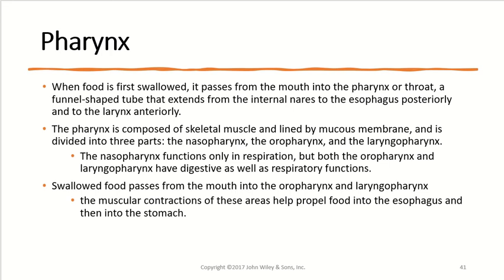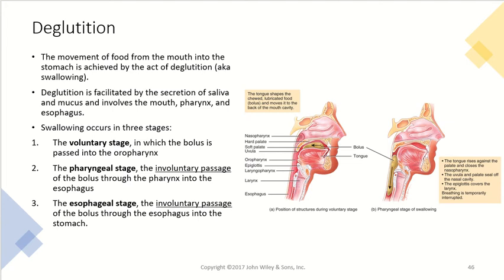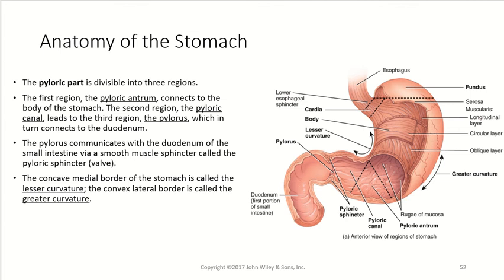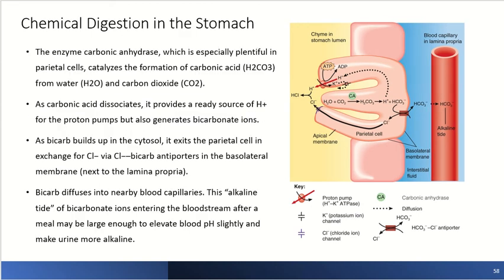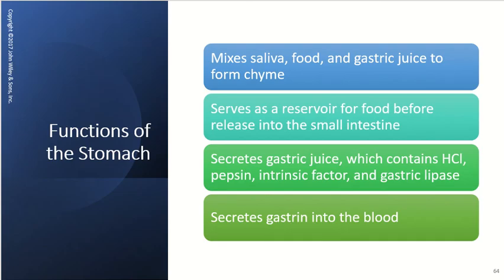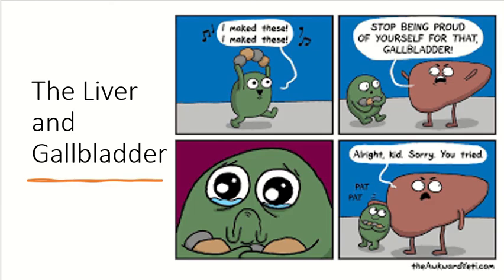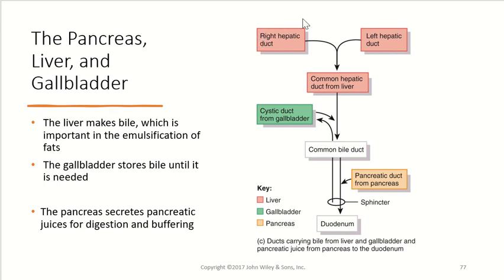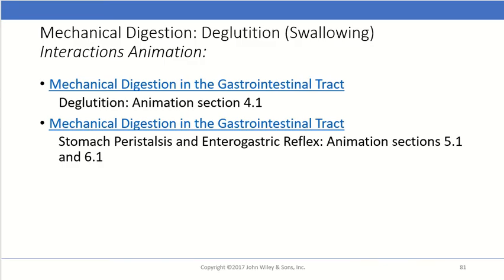Chapter 24 part 2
The Digestive System (chapter 24) lecture part 2 for anatomy and physiology 2 at Middle Georgia State University